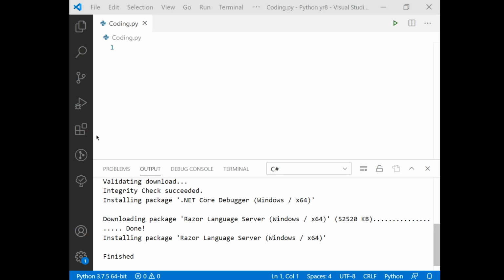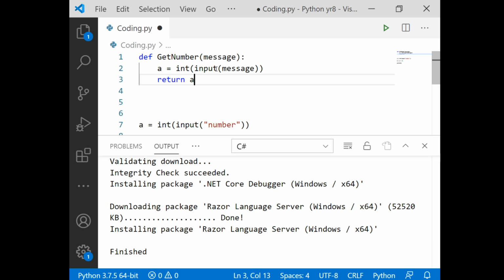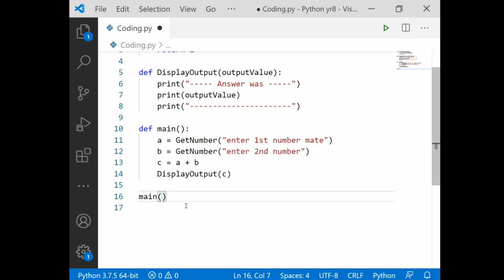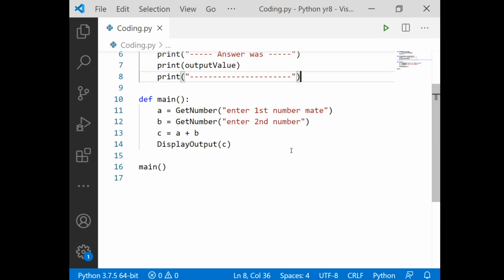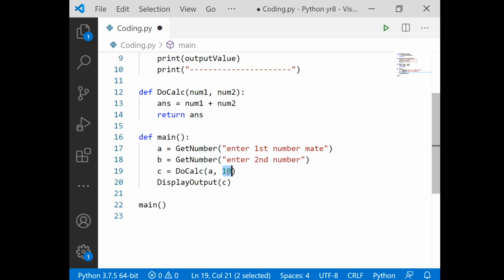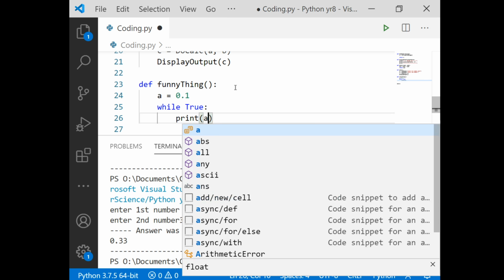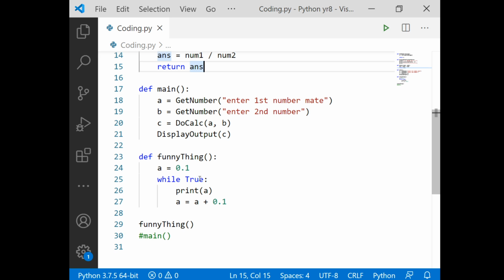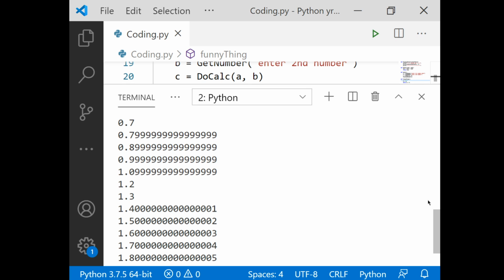Introduction to python functions